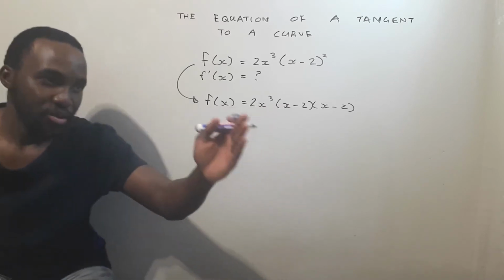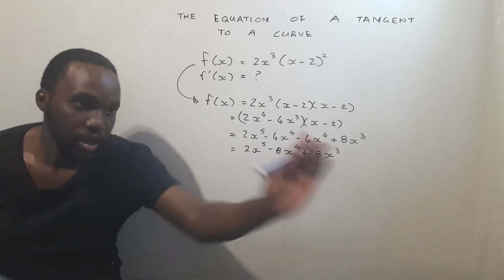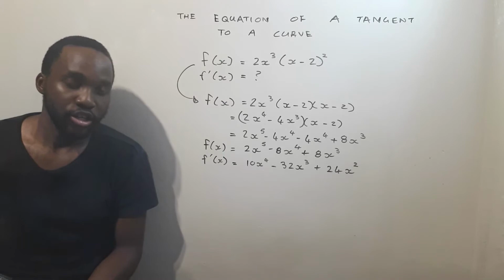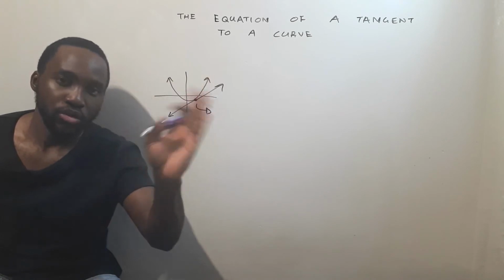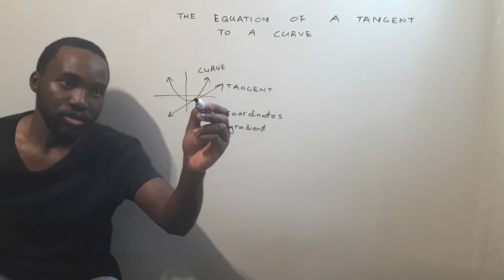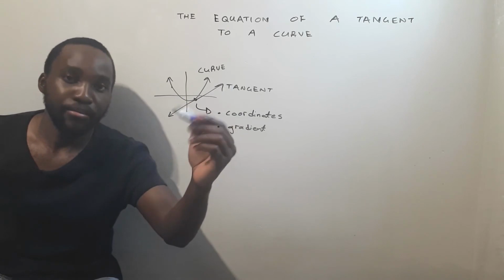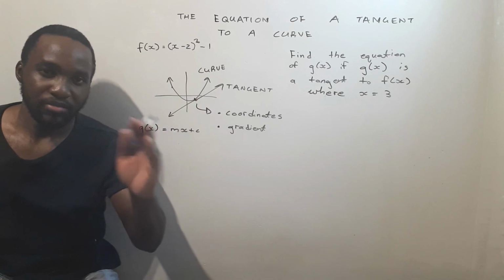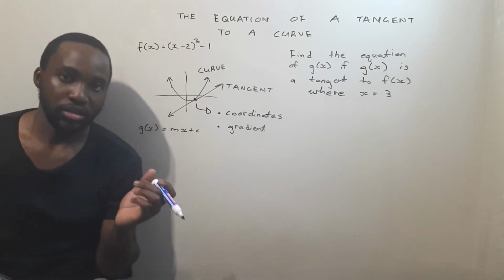Calculus Grade 12, Equation Of A Tangent To A Curve Introduction And Basic Explanation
Welcome to another tutorial on Bright Young Brains! In this video, we dive into Calculus Grade 12, Equation of a tangent to a curve BASICS, breaking down the key concepts and strategies you need to excel in your exams. Whether you're preparing for your next test or just brushing up on your skills, this tutorial has got you covered.